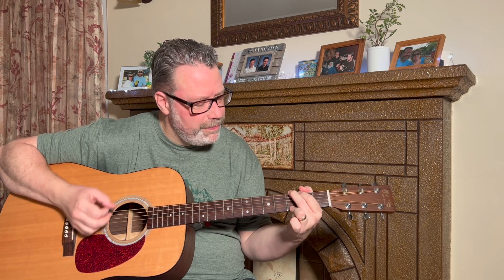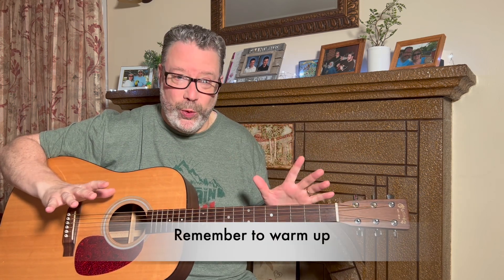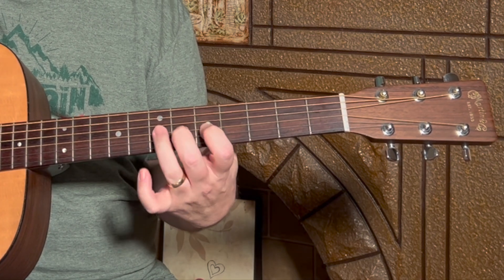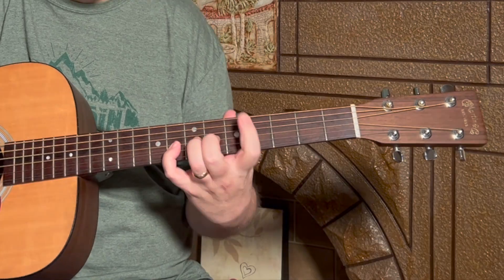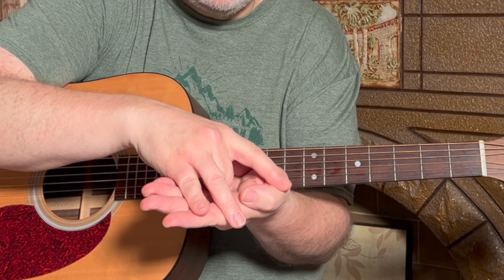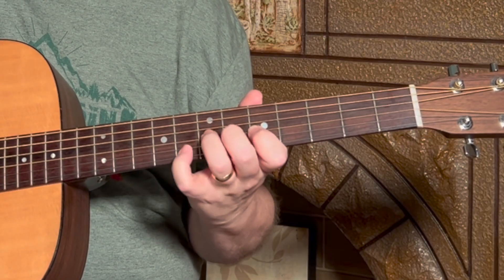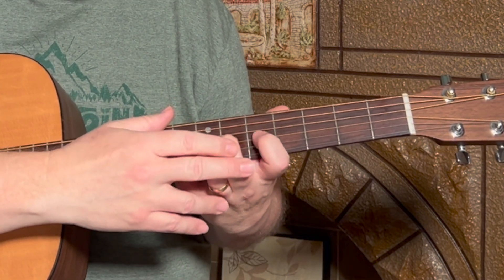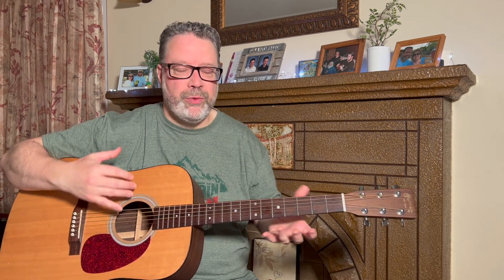Get FASTER Fingers with this Guitar Finger Exercise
Get faster fingers so you can change those chords and play those riffs.  Less than one minute a day finger strengthening guitar exercise.

00:00 Intro
01:15 Warm up exercises
02:30 The exercise - finger push ups
05:14 The pinky finger
05:50 The ring finger
06:33 useful tips for success